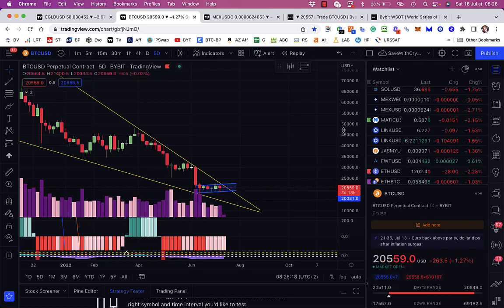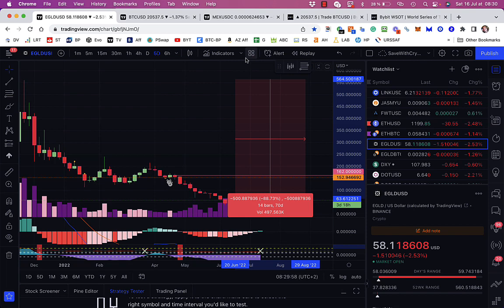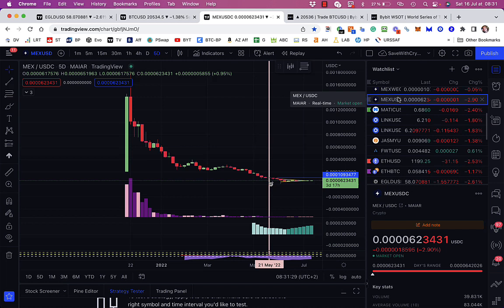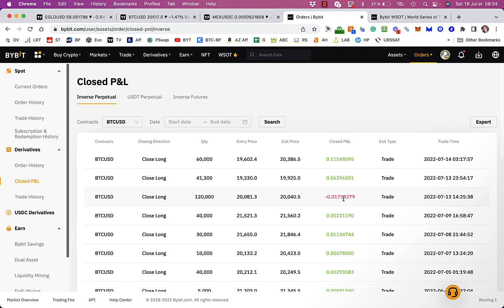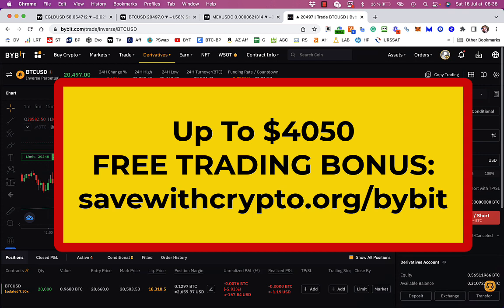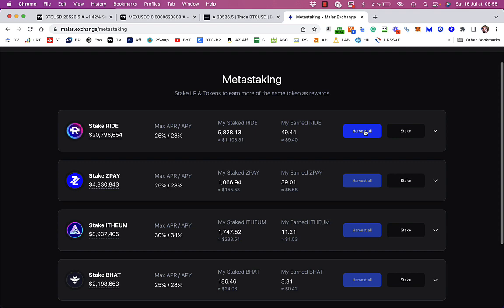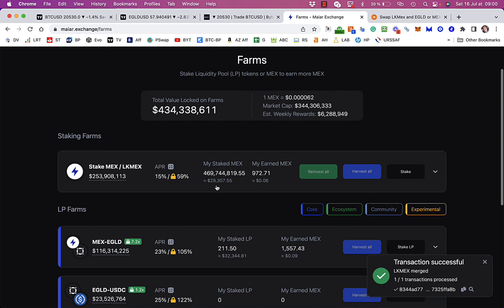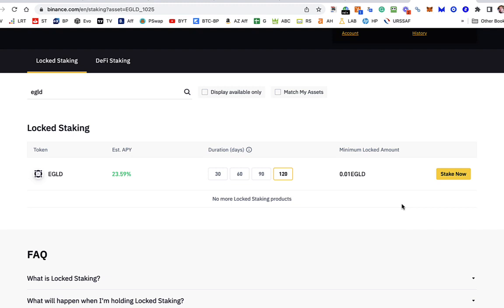ByBit Trading: Some Thoughts About The BTC/EGLD/MEX (Video From Before Todays Pump :(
Get involved with the Freeway Token by Aubit (earn 43% APY on stable coins and 33% APY on cryptocurrency):